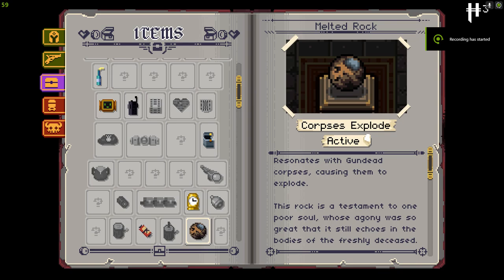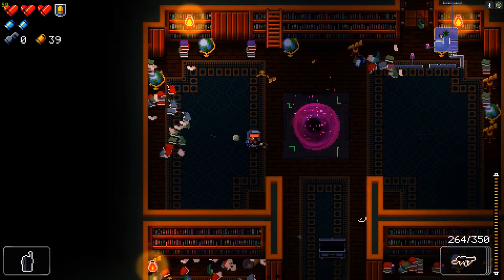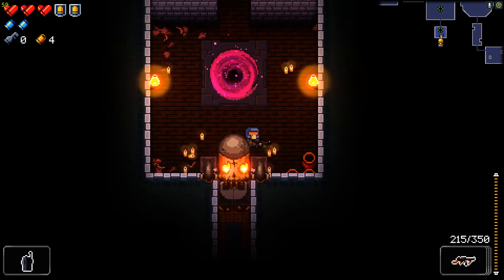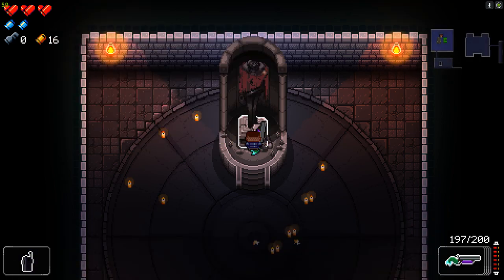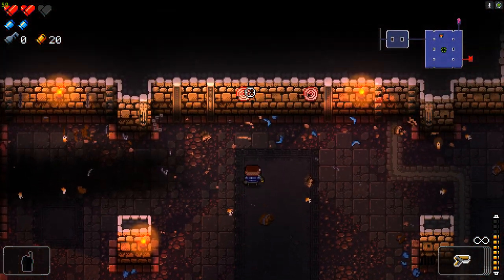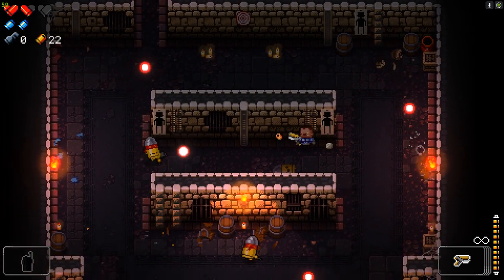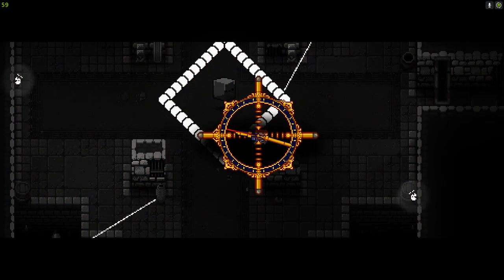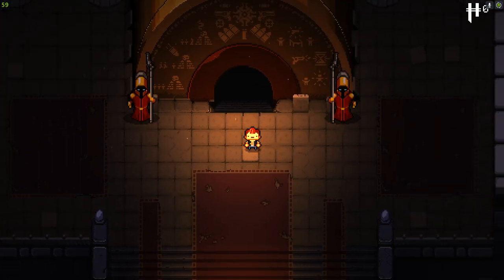Let's Enter the Gungeon #21 - Grilling the Gull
We'll never make any progress unless we learn to deal with Gatling Gull, the mighty and swole boss monster who plagues our lives with missiles and more bullets than you can shake a stick at. Time to get some practice in...